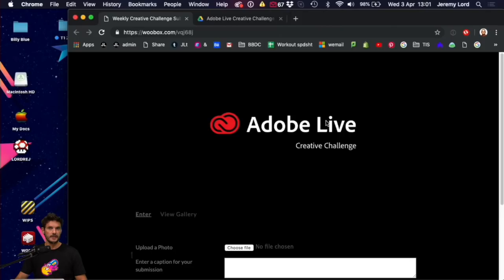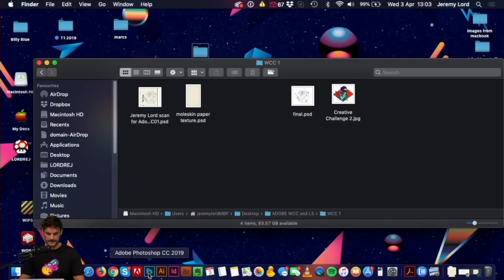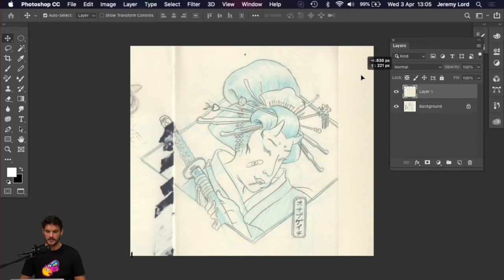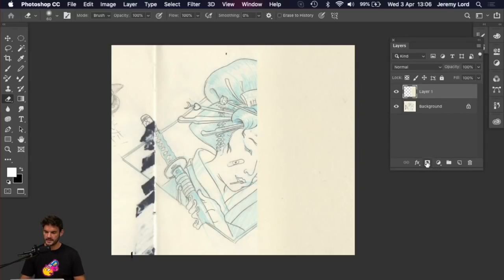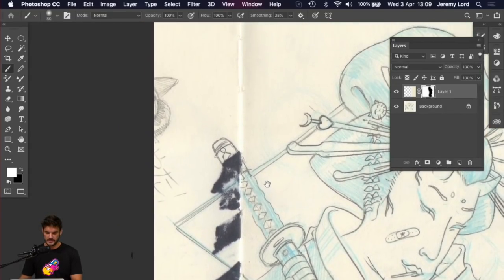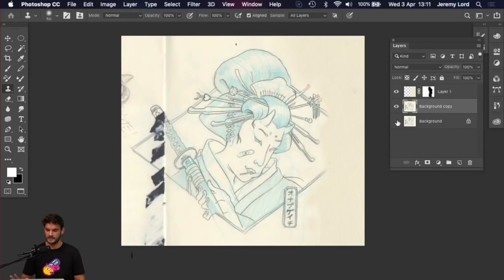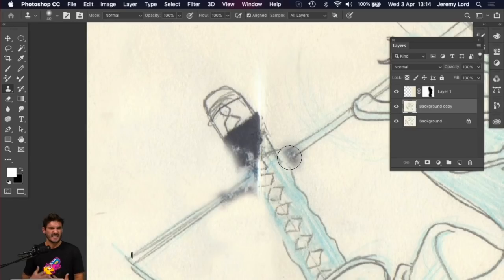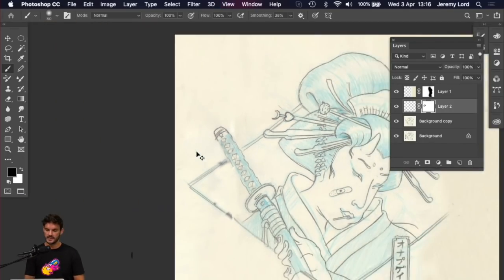Adobe Live: Illustration Creative Challenge 1 of 4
Jeremy Lord launches the first Adobe Creative Challenge!   In the first of this four part challenge he'll showcase the basics of transferring an analogue sketch to Photoshop without using a tablet.  Follow along step-by-step.

(edited)